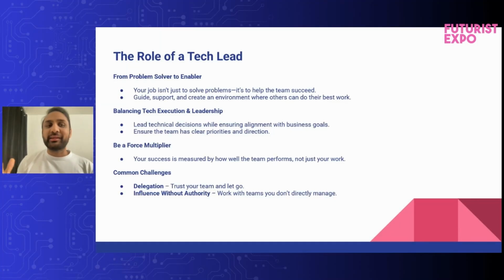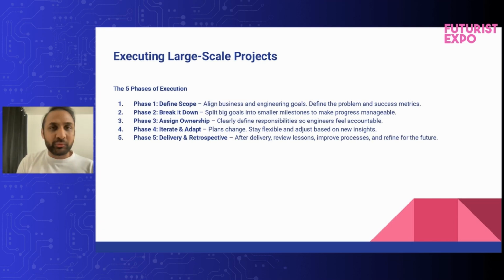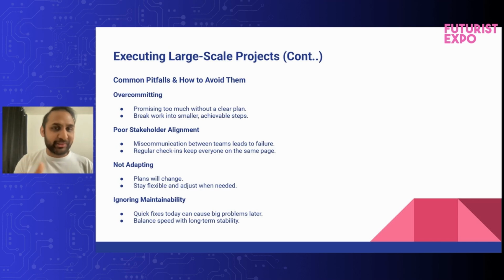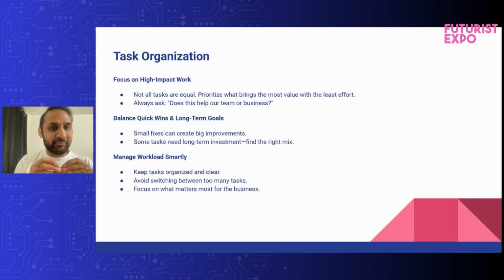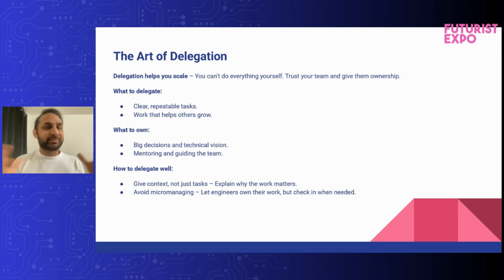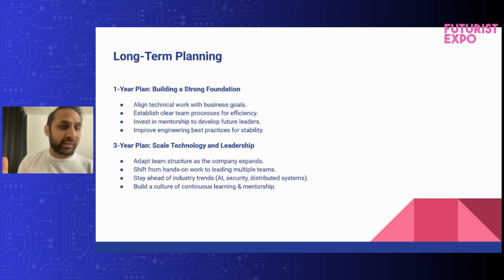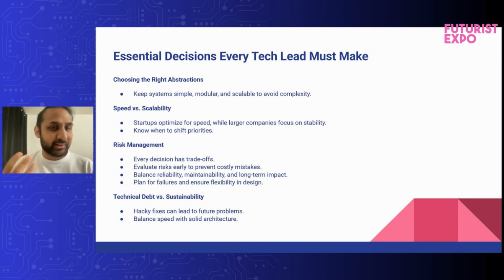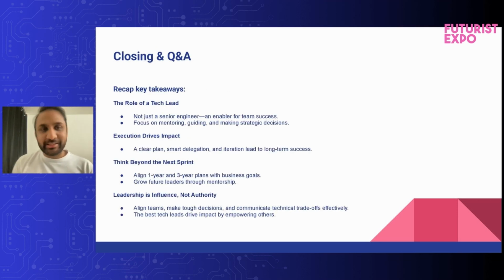Mastering Tech Leadership: Strategy, Execution & Scaling Impact by Gaurav Bansal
Futurist Expo is the global network for futurists, bringing together a variety of ecosystems to highlight innovative ideas and solutions for the future. This event provides a platform for participants to showcase the unique strengths of their regions and startups. In past events, we have included Japan, Colombia, the United Arab Emirates, Mexico, India, Kenya, Türkiye, a general presentation on Africa, etc.

Attendees will have the chance to engage with startups, small businesses, and established enterprises through presentations and networking opportunities. The discussions will focus on relevant topics such as business ethics, evolving work environments, international market trends, and sustainability.

Together, we aim to connect diverse perspectives and share insights that contribute to a better future. Join us in exploring the innovative ideas that are shaping our world.